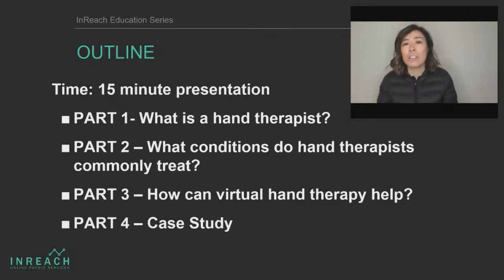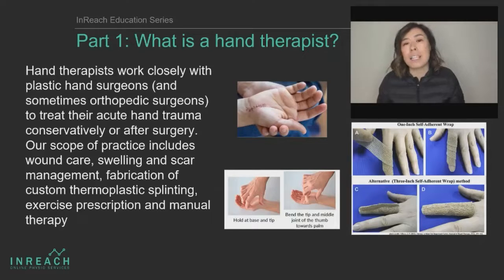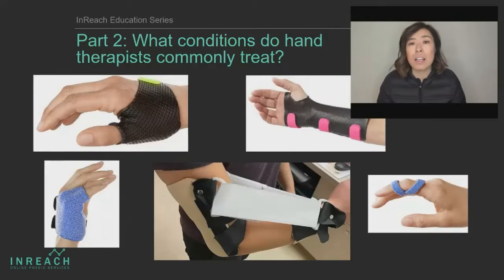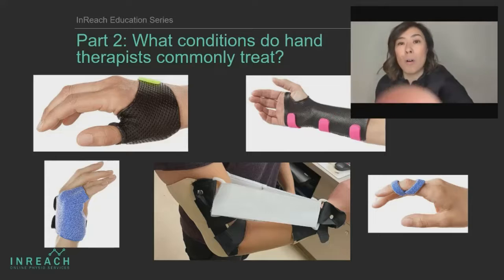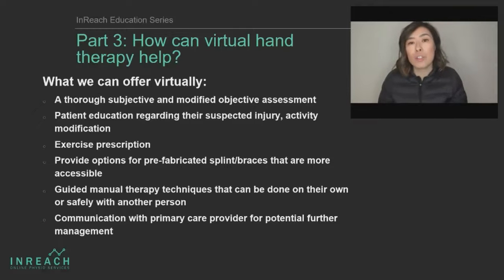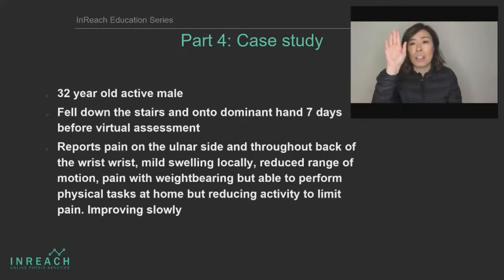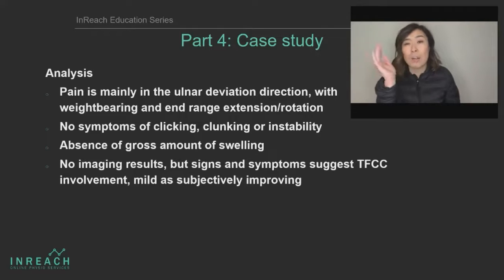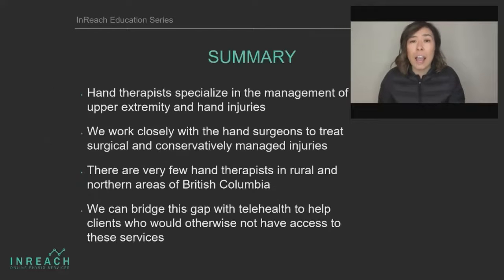Virtual Hand Therapy - InReach Education Series Webinar #5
In this 15 minute presentation, Physiotherapist and Certified Hand Therapist Lisette Cheng discusses the following:
1) What is a Hand Therapist?
2) What conditions do hand therapists commonly treat?
3) How can Virtual Hand Therapy help?
4) Provide a Virtual Hand Therapy Case Study